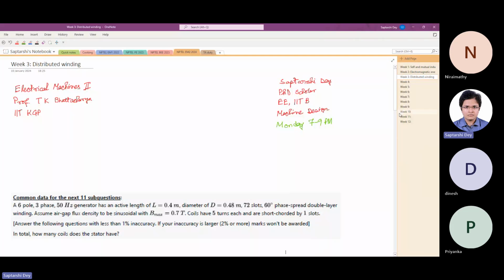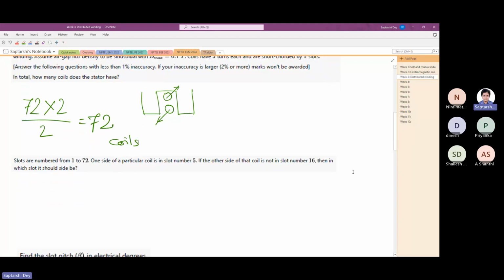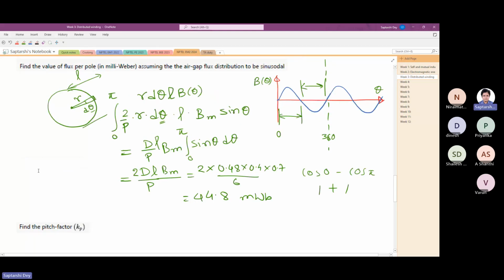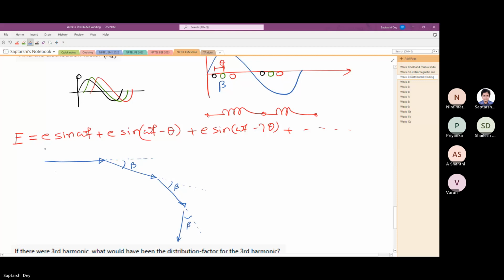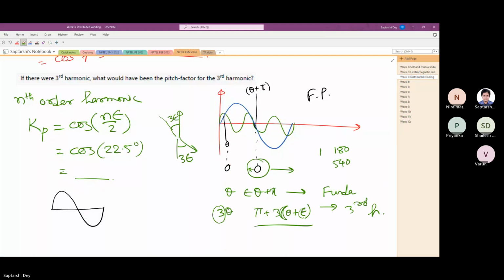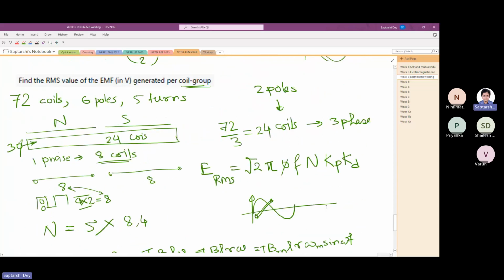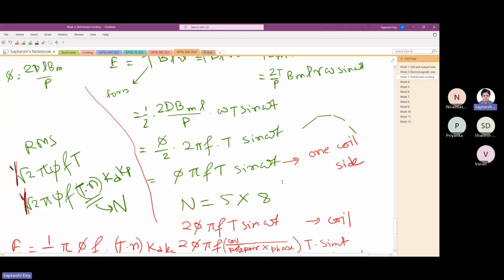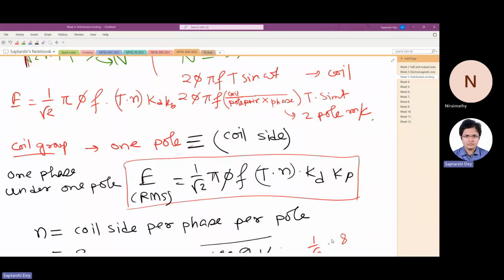Week 3: Distributed winding